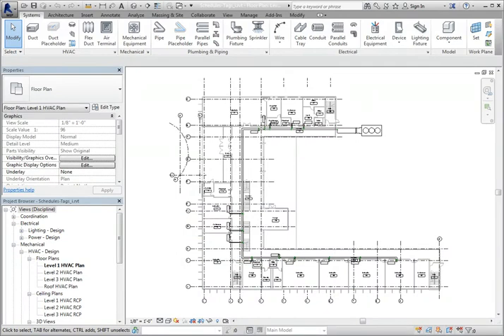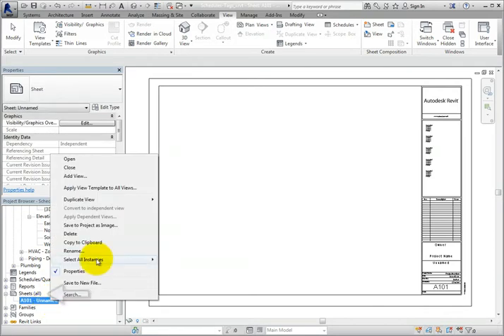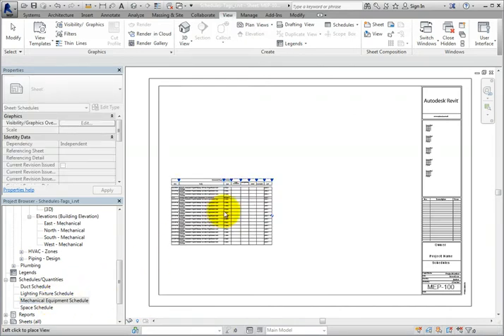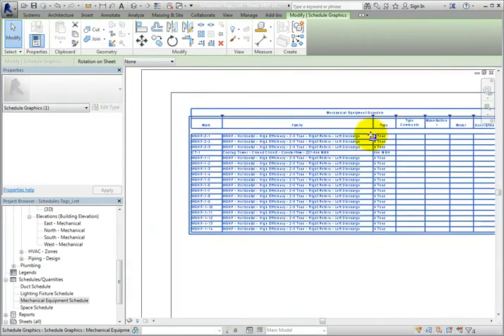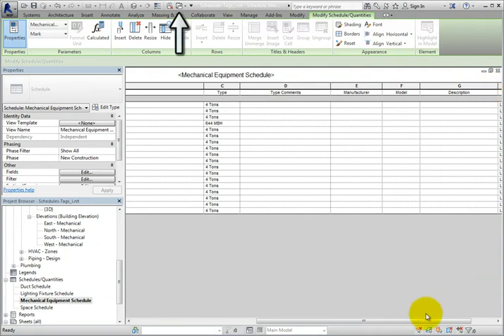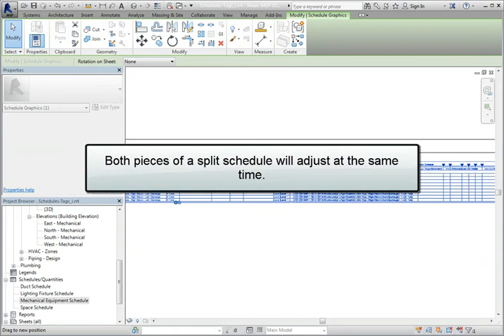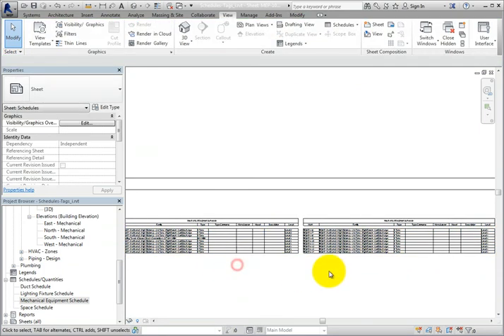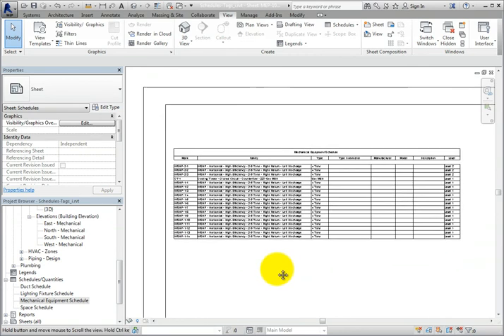Placing Schedules on a Sheet